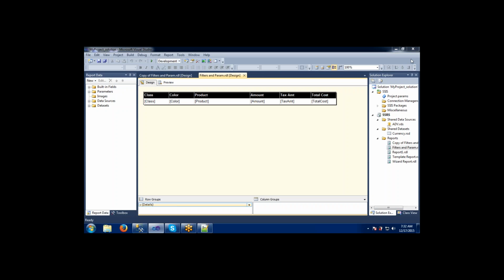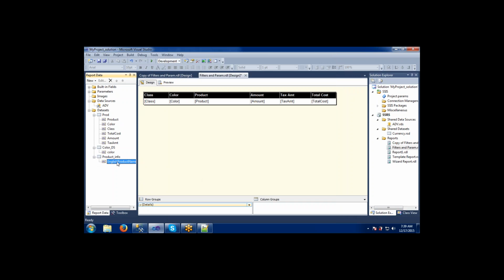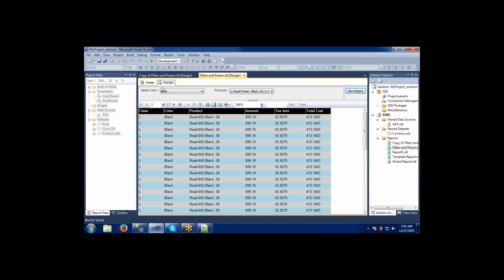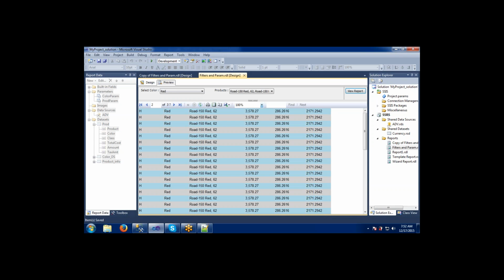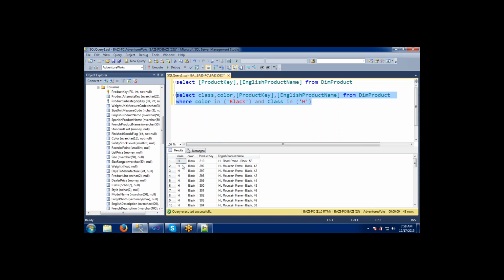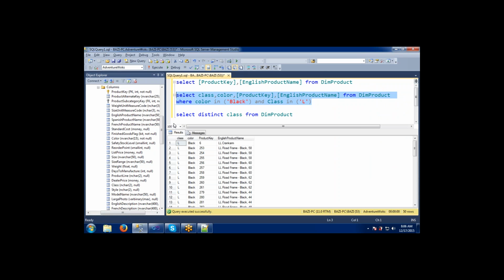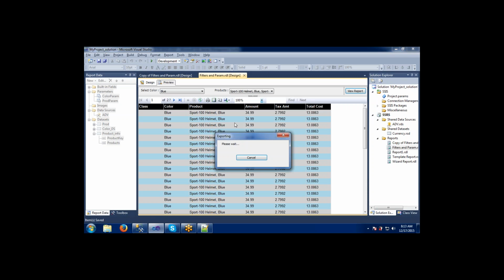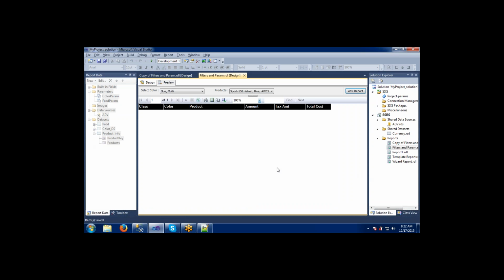Bazi SSRS Training Session-4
Topic :
Cascade Parameters